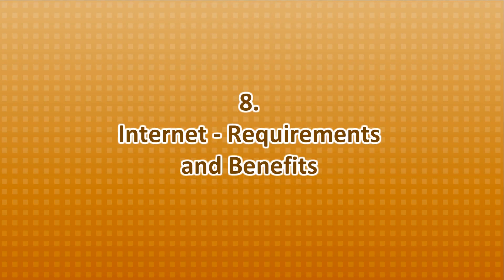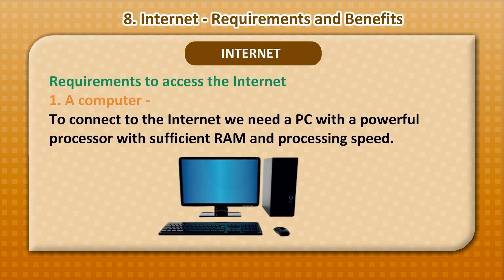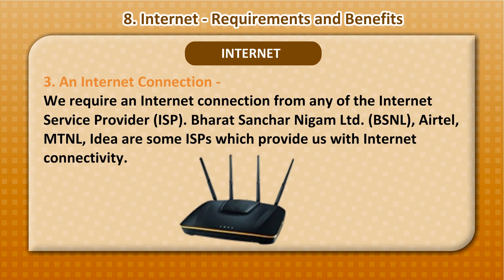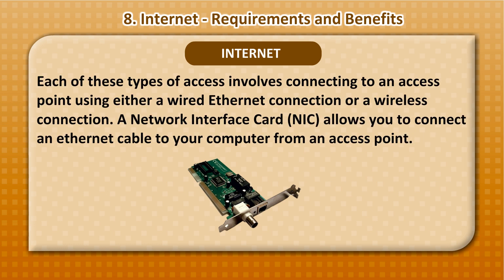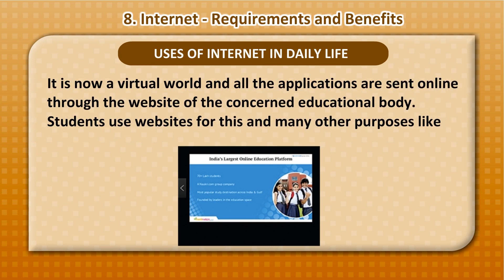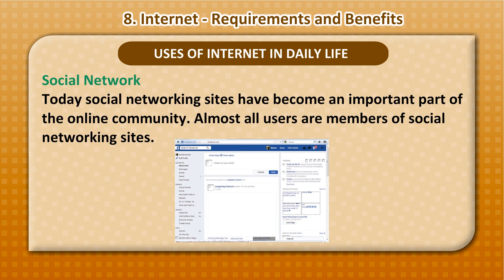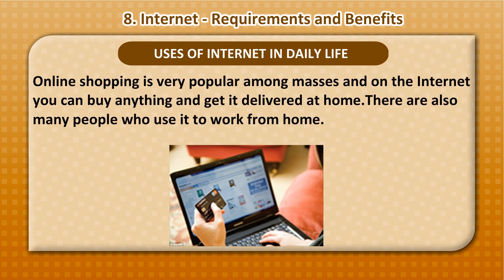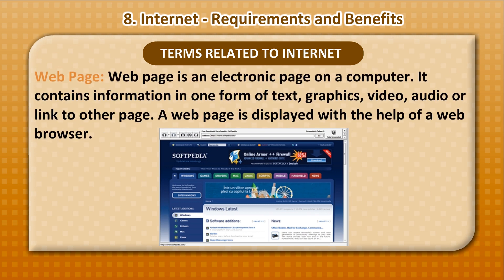Quick Start Class 6-Chap 8 Internet Requirements and Benefits (Part 1)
Chapter Description:
1.Internet
2.Requirements for Internet
3.Opening Internet Explorer Window
4.Uses of Internet in Daily Life
5.Terms Related to Internet

Quick Start  -1:

Quick Start  -2:

Quick Start  -3:

Quick Start  -4:

Quick Start  -5:

Quick Start  -6:

Quick Start  -7:

Quick Start  -8: